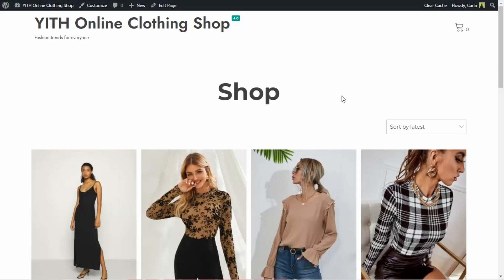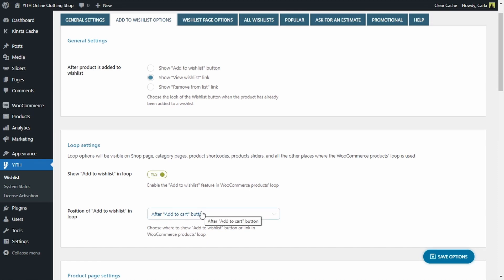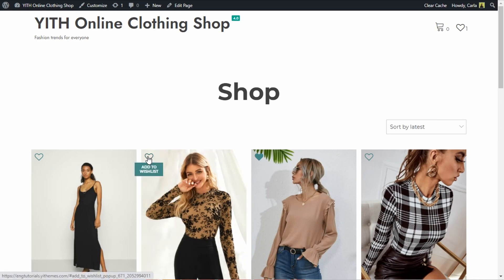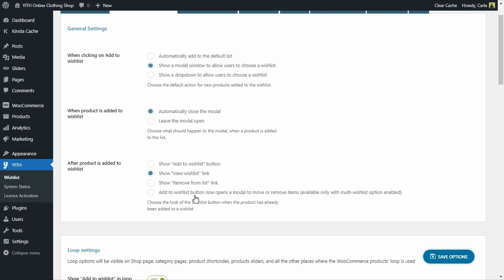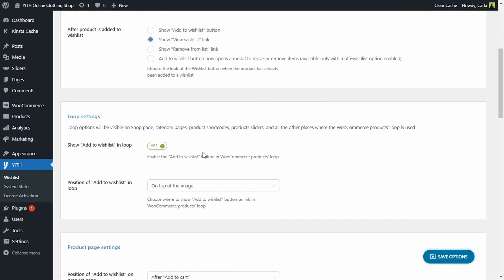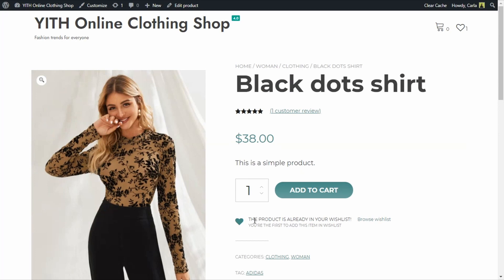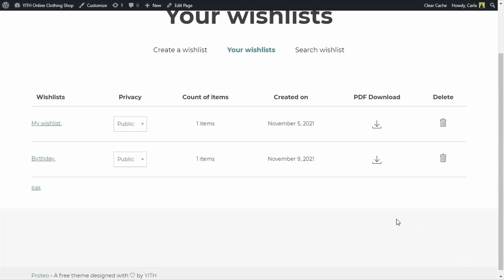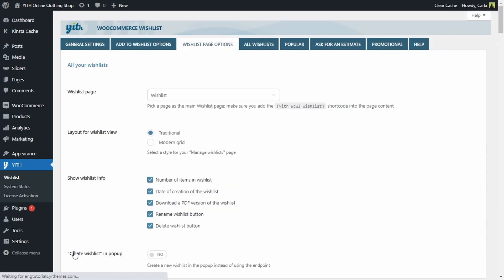How to configure the wishlist feature and customize the options - YITH WooCommerce Wishlist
In this video we'll go over our YITH WooCommerce Wishlist plugin's main settings. With this plugin you can add a wishlist feature to your online shop allowing your customers to add products they like to their wishlists to buy later or to share that list with family and friends promoting your own products. We'll see how to activate the plugin, how to configure it and more.

00:00 Intro
00:40 Getting started
01:29 Adding the mini wishlist widget
03:40 Adding a product to the wishlist
04:25 Going over the plugin's dashboard and the options
06:25 Multi-wishlist feature
07:50 Add to wishlist options
10:55 Loop settings
12:50 Product page settings
14:33 Wishlist page
17:02 Wishlist detail page